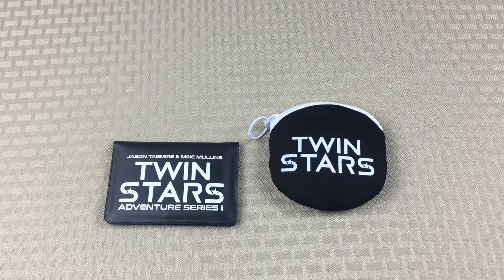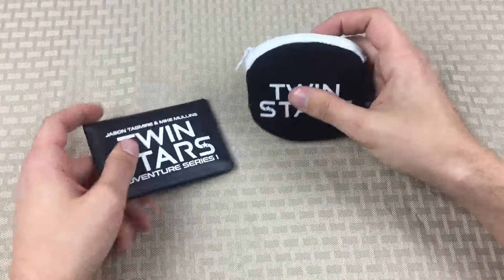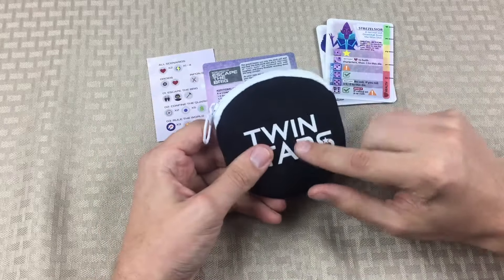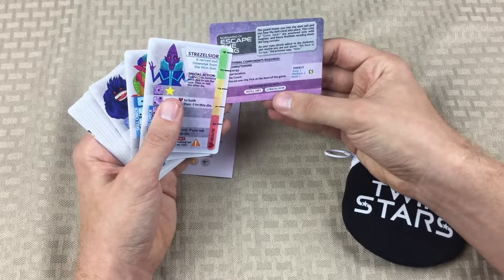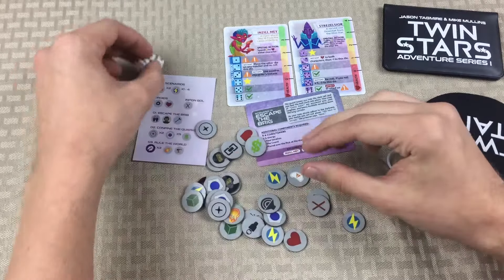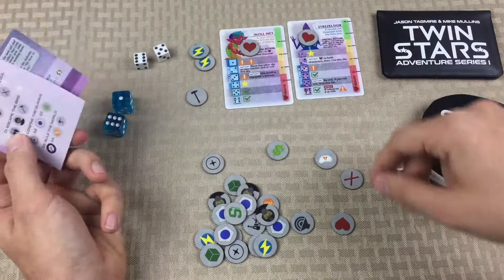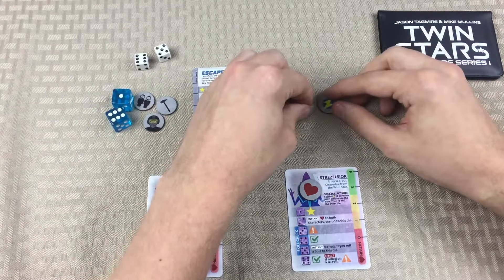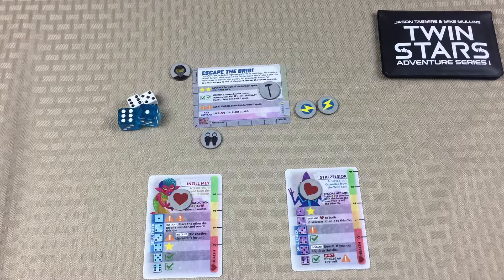Tom Teaches Twin Stars (Scenario 1 - Escape the Brig Setup)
Tom Teaches how to set up Scenario 1: Escape the Brig in this video.